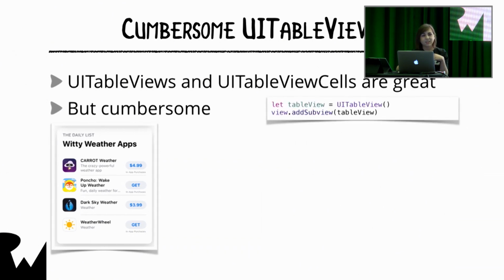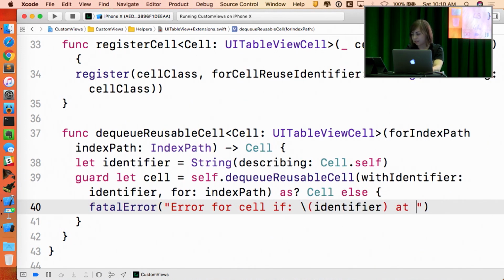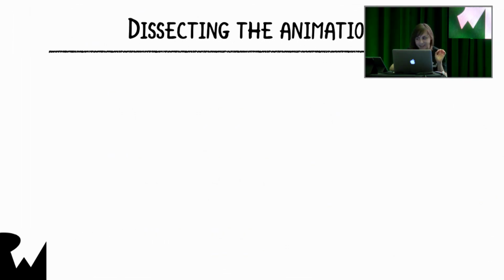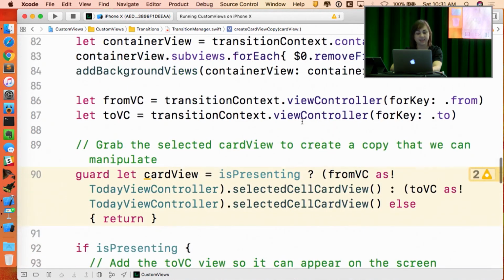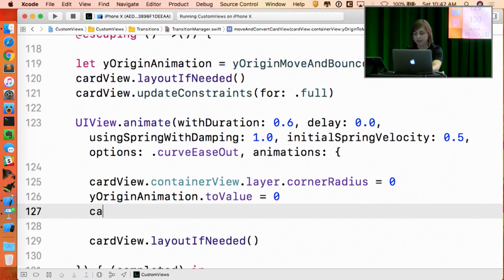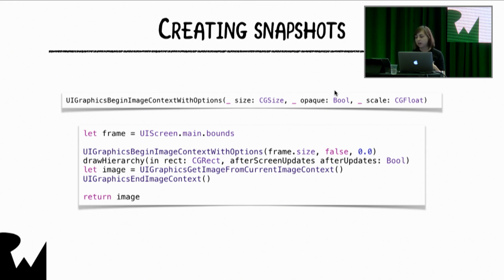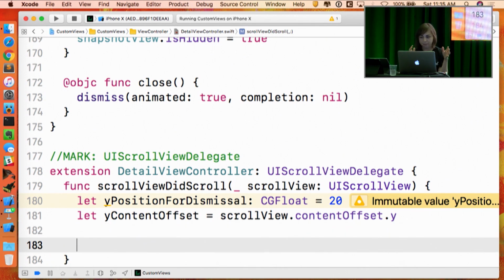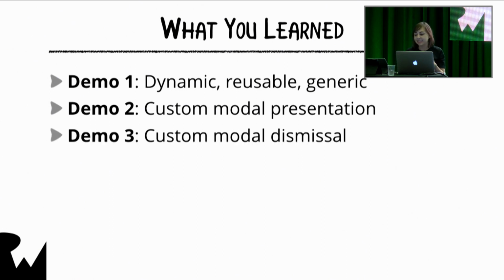Custom Views - Live Tutorial Session with Lea Marold Sonnenschein - RWDevCon 2018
Learn three different ways of creating and manipulating custom views. First, learn how to supercharge your IB through code and create unique views using storyboards. Next, dive into creating flexible and reusable views. Finally, bring it all together with some CoreGraphics and CoreAnimation pizazz!

Views are the fundamental building blocks of your app's user interface, and the UIView class defines the behaviors that are common to all views. A view object renders content within its bounds rectangle and handles any interactions with that content. The UIView class is a concrete class that you can instantiate and use to display a fixed background color. You can also subclass it to draw more sophisticated content. To display labels, images, buttons, and other interface elements commonly found in apps, use the view subclasses provided by the UIKit framework rather than trying to define your own.

Because view objects are the main way your application interacts with the user, they have a number of responsibilities. Here are just a few:

Drawing and animation

Views draw content in their rectangular area using UIKit or Core Graphics.

Some view properties can be animated to new values.

Layout and subview management

Views may contain zero or more subviews.

Views can adjust the size and position of their subviews.

Use Auto Layout to define the rules for resizing and repositioning your views in response to changes in the view hierarchy.

Event handling

A view is a subclass of UIResponder and can respond to touches and other types of events.

Views can install gesture recognizers to handle common gestures.

Views can be nested inside other views to create view hierarchies, which offer a convenient way to organize related content. Nesting a view creates a parent-child relationship between the child view being nested (known as the subview) and the parent (known as the superview). A parent view may contain any number of subviews but each subview has only one superview. By default, when a subview’s visible area extends outside of the bounds of its superview, no clipping of the subview's content occurs. Use the clipsToBounds property to change that behavior.

The geometry of each view is defined by its frame and bounds properties. The frame property defines the origin and dimensions of the view in the coordinate system of its superview. The bounds property defines the internal dimensions of the view as it sees them and is used almost exclusively in custom drawing code. The center property provides a convenient way to reposition a view without changing its frame or bounds properties directly.

For detailed information about how to use the UIView class, see View Programming Guide for iOS.

Creating a View
Normally, you create views in your storyboards by dragging them from the library to your canvas. You can also create views programmatically. When creating a view, you typically specify its initial size and position relative to its future superview. For example, the following example creates a view and places its top-left corner at the point (10, 10) in the superview's coordinate system (once it is added to that superview).

The View Drawing Cycle

View drawing occurs on an as-needed basis. When a view is first shown, or when all or part of it becomes visible due to layout changes, the system asks the view to draw its contents. For views that contain custom content using UIKit or Core Graphics, the system calls the view’s draw(_:) method. Your implementation of this method is responsible for drawing the view’s content into the current graphics context, which is set up by the system automatically prior to calling this method. This creates a static visual representation of your view’s content that can then be displayed on the screen.